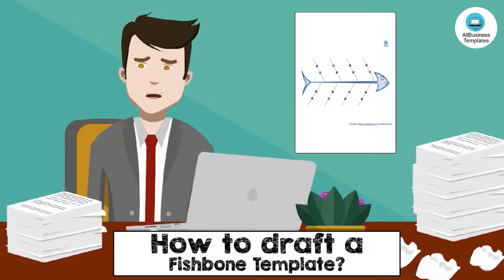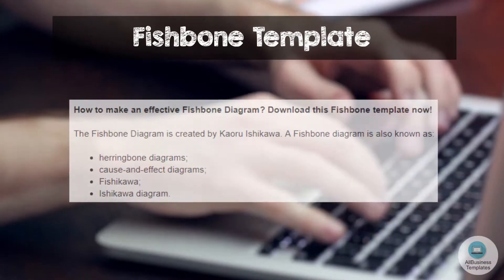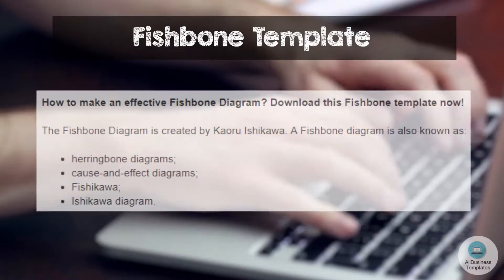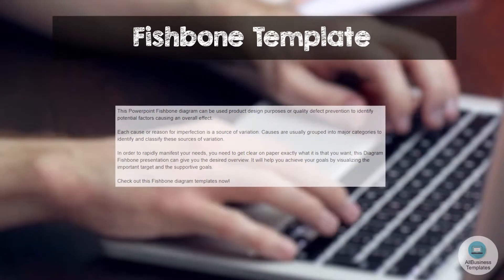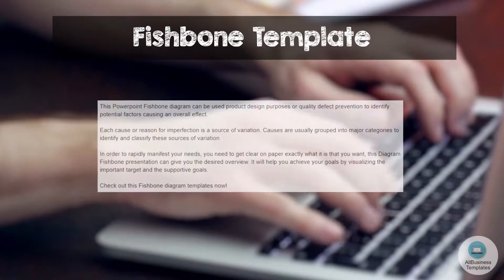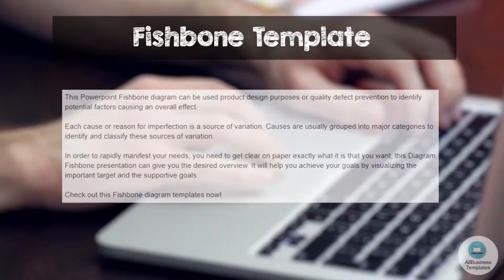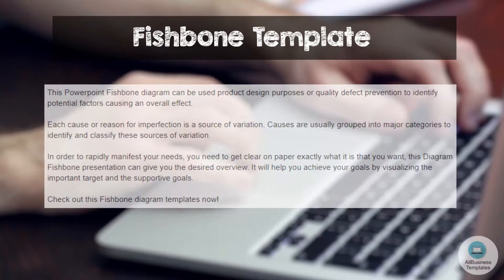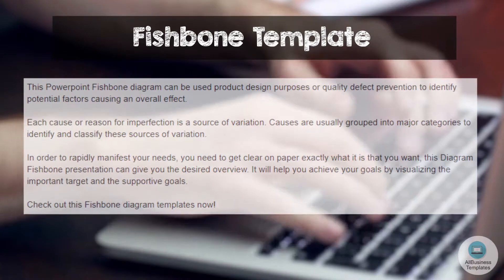What is a fishbone diagram?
📄 Free Fishbone Template! We've also got a special treat for you – a downloadable Fish bone Template that you can use as a starting point for your own projects.

How do you make a Fishbone or Ishikawa Diagram?

Making a Fishbone Diagram not difficult. Another common name for this chart is the "Ishikawa Diagram" or "Cause and Effect Diagram".  Access the template here and take your first step towards structured problem-solving.Check out this video and the document template on how to make a fishbone. Remember, Problem-Solving is an Art, and the Fishbone Diagram is Your Brush! Dive into the world of structured analysis and take control of your projects and challenges.

The Cause-effect reference gives a clear understanding of where Fishbone is about. The fishbone reference comes from the fact that the shape looks like a skeleton of a fish. A fishbone diagram is a commonly used tool to analyze and visualize the cause and effect, where you try to identify possible causes for a certain event, problem or situation.

It's useful to discover the problem-solving Fishbone Diagram method, also known as the Ishikawa Diagram or Cause and Effect Diagram. If you've ever wondered how to navigate through the complexities of cause and effect analysis, you're in the right place!

What's a Fishbone Diagram?
The Fishbone Diagram is a powerful visual tool used to analyze and illustrate the potential causes of a specific event, problem, or situation. Its alternative names, Ishikawa Diagram or Cause and Effect Diagram, hint at its primary function—to uncover the root causes behind a given issue.

Why Fishbone?
The name "fishbone" originates from the diagram's distinct skeletal structure, resembling the bones of a fish. This metaphorical representation serves as a visual guide, helping you dissect and understand the various factors contributing to a problem.

Making a Fishbone Diagram Made Easy!
In our latest video, we'll guide you step-by-step through the process of creating a Fishbone Diagram. It's not as challenging as it may seem, and we'll break down the entire procedure to make it accessible for everyone.

How to Make a Fishbone Diagram: Highlights

1 Identify the Problem: Clearly define the event or problem you want to analyze.
2 Categories: Create main categories (the fishbone's "spine") representing potential causes.
3 Branch Out: Subdivide each category with branches to list specific factors related to the cause.
4 Analyze and Identify: Explore each branch thoroughly to pinpoint potential root causes.
5 Visualize the Connections: The diagram visually represents the cause-and-effect relationships.

Ready to Create Your Fishbone Diagram? Dive In Now and Uncover the Root Causes Behind Your Challenges!